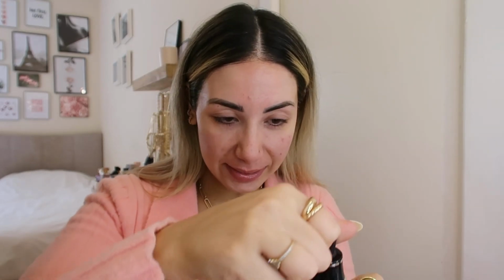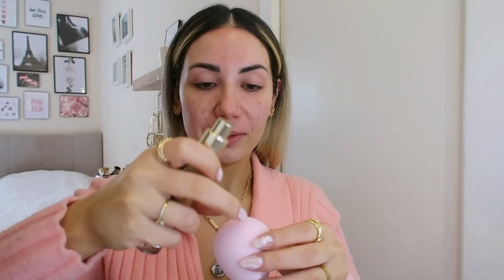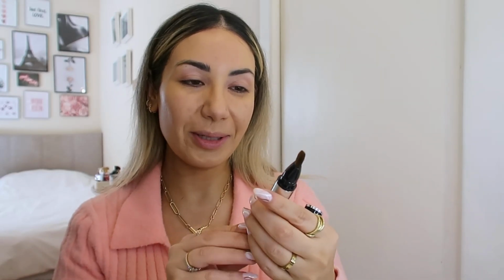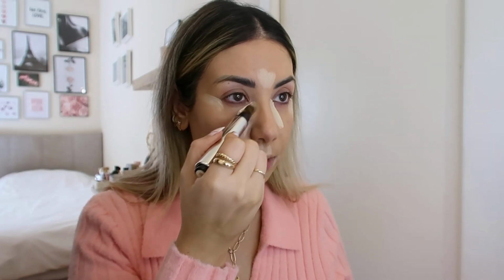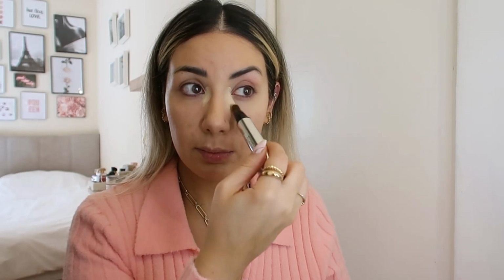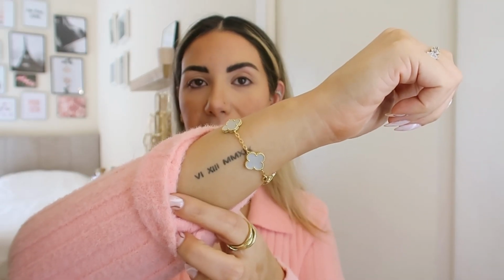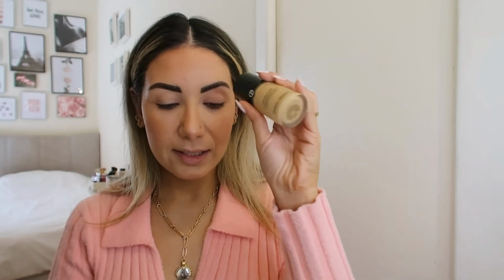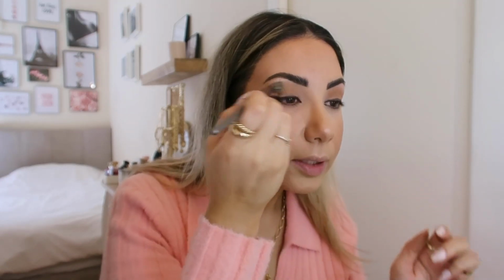SPILLING THE TEA:Q&A GRWM (ONLINE BULLYING, RELATIONSHIP, PIERCINGS, KIDS...) | BLAIR KHODAGHOLIAN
SPILLING THE TEA:Q&A GRWM (ONLINE BULLYING, RELATIONSHIP, PIERCINGS, KIDS...)

STYLE

BEUATY

ELEMIS PRO-COLLAGEN INSTA-SMOOTH PRIMER
HYALURONIC HYDRA-FOUNDATION SPF 30
BY TERRY CC SERUM
HYALURONIC HYDRA-CONCEALER
FACE SETTING POWDER - HYALURONIC PRESSED HYDRA-POWDER
GUCCI BRONZER
MILANI BAKED BRONZER
CHARLOTTE TILBURY BLUSH
REVOLUTION MAKE UP HIGHLIGHTER
ELEMES BALM
DERMALOGICA DAILY MICROFOLIANT
CLARINS DOUBLE SERUM
BOMBBROWS MICROSHADE BROW PENCIL - HUDA BEAUTY
CLEAR BROW GEL - ANASTASIA BEVERLY HILLS
YSL PRIMER
MAC STROBE CREAM
CT WONDER GLOW FACE PRIMER
ARMANI BEAUTY LUMINOUS SILK FOUNDATION
LOREAL TRUE MATCH LUMI FOUNDATION
SEPHORA BEST SKIN EVER FOUNDATION
TARTE CLAY PLAY FACE SHAPING PALETTE
MAYBELLINE EYE PENCIL
PURITY SELF TANNING BRONZING WATER MOUSSE
SELF TAN FACE WATER MIST
MAYBELLINE SKY HIGH MASCARA
L’OREAL LASH PARADISE MASCARA
CT LIP CHEAT LIP LINER
GUCCI LIPSTICK
ICONIC LONDON MIST
CT AIRBRUSH FLAWLESS SETTING SPRAY
HOME